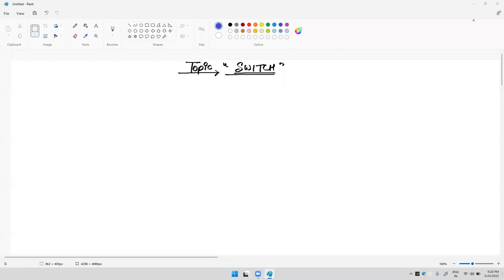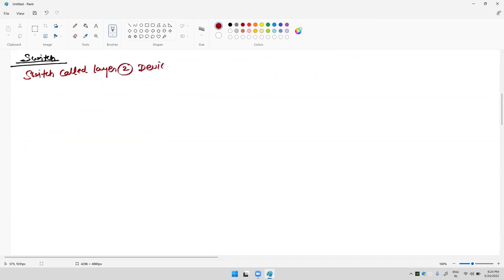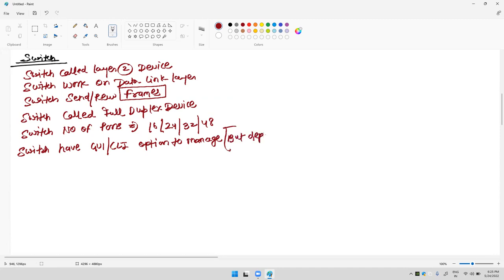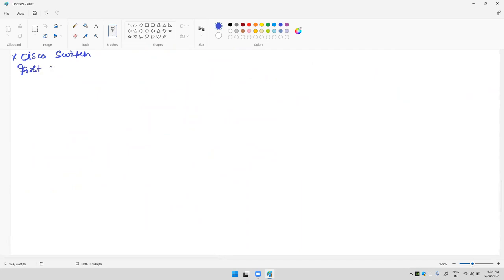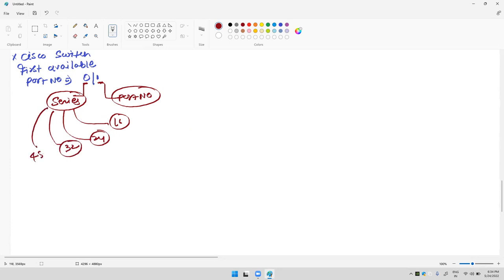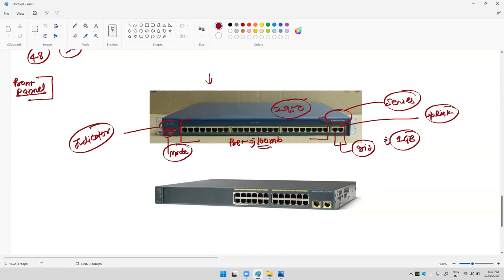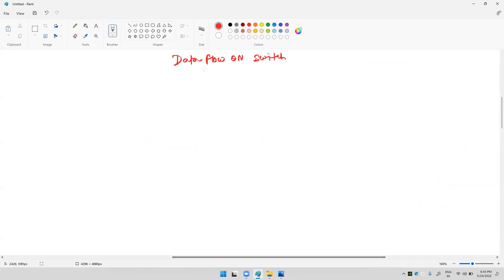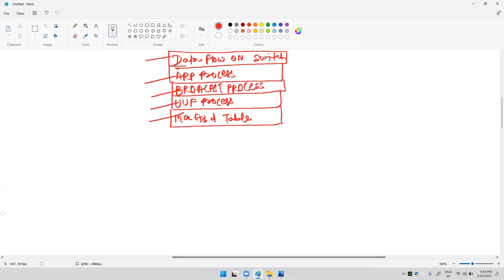CCNP enterprise Day 1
Join Live Training with Lab Access at JNTECH Networks:
Hi, everyone in this SD-WAN Session by Akshay Sir you will learn about the Introduction to SD-WAN. Classes are offered by JNtech Networks.
About JNtech Networks:
Our channel publishes videos on Cisco courses, Firewall courses, and Cloud and security courses. We have certified & 12+ years of experience as trainers. Access our popular Cisco online certification courses with the links given below:
Cisco courses:
Firewall courses:
If you are into cyber security, we have a broad spectrum of Palo Alto, Check Point, and many more firewall certifications. Access them here:
If you’re interested in diving deep into the cloud and security courses, click on the links provided below: